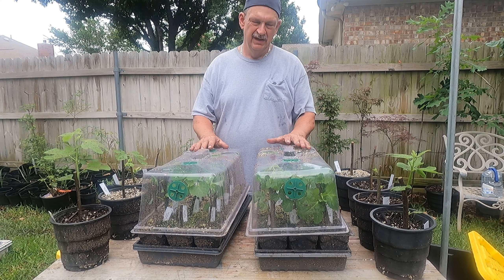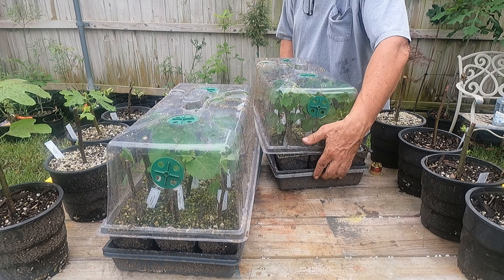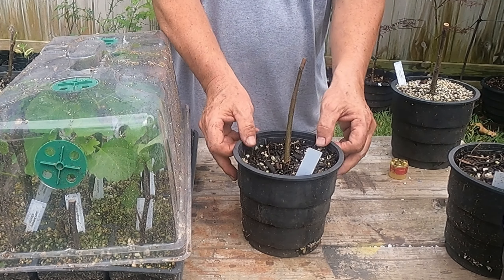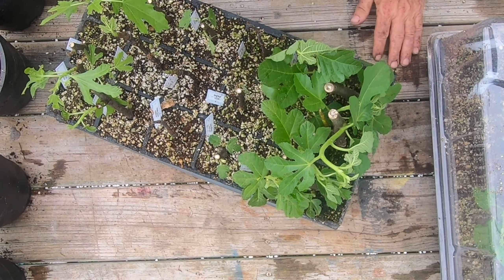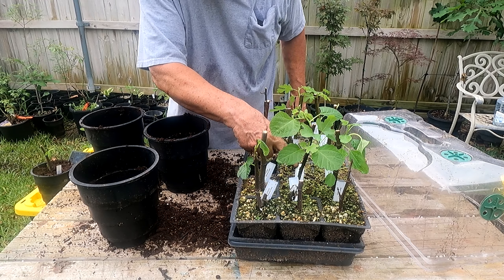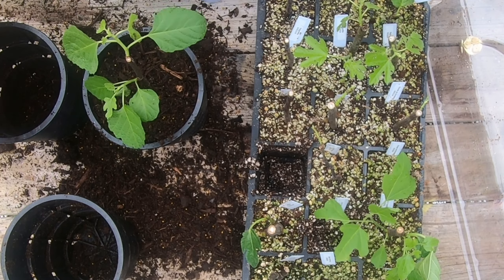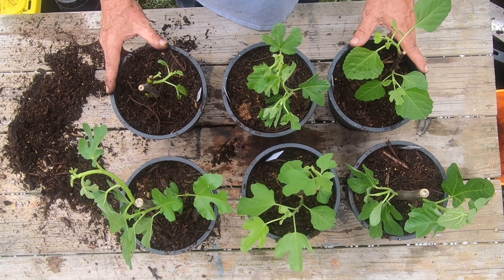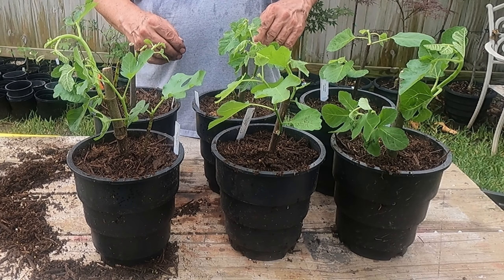Grow Fig Trees From Cuttings Update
This is a 4 week update on the Fig tree cuttings.  My fig tree cuttings have roots now!  4 weeks ago I took fig tree cuttings and propagated them in my propagation soil.  I planted a total of 44 fig trees and there are 9 varieties. I took the Fig Tree cuttings and used my Clonex rooting hormone and placed them in my propagation soil mix inside a 18 cell Rootmaker propagation tray and 1 gallon Rootmaker air pruning pots.  I covered them with a high propagation dome and sat them in the shade in my backyard nursery.

I planted the following varieties of Fig Trees:
Nevo 600
Atreano
Malta Black
Battaglia
Vasilika Black
Negretta
Ronde de Bordeaux
LSU Purple
Saint Anthony

Rootmaker Trays
10x20 Tray
4” Pots
Rooting Hormone
Brother PC enabled printer
Labels for the printer
Plant Tags
Misting Nozzle
Corona Snips
7” high plant domes